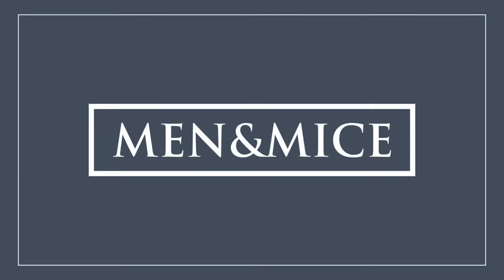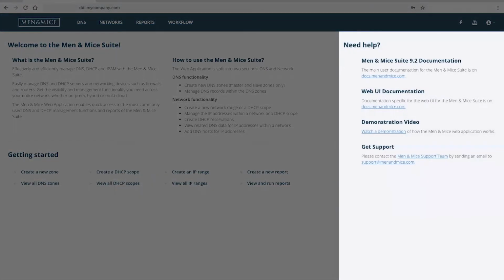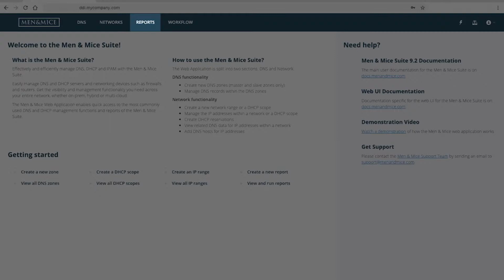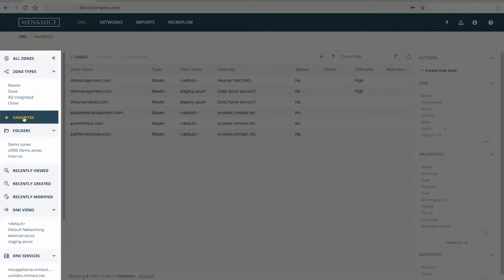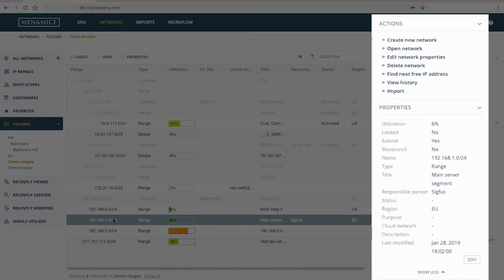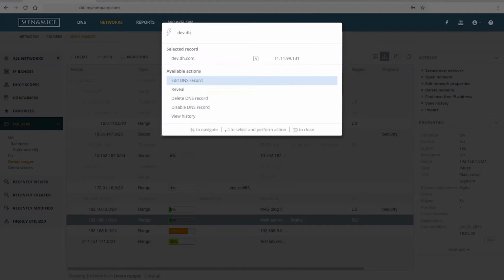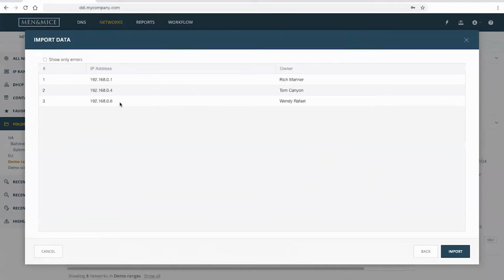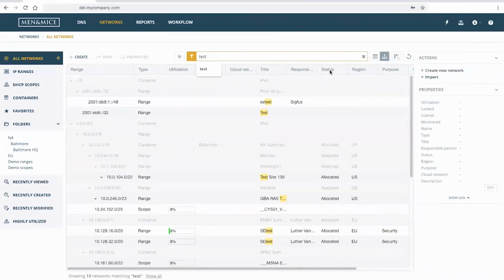Men & Mice Suite - Web Application Overview 9.2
The new web-based management application includes three sections: DNS, Networks and Reporting.

It serves as an alternative to the Men & Mice Suite Windows-based management console for performing day-to-day tasks, management functions and generating reports related to DNS and DHCP operations.

Its Quick Command functionality cuts down time on common tasks such as finding and working with DNS zones or records, IP address ranges, DHCP scopes and IP addresses.